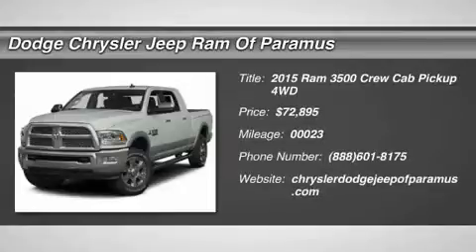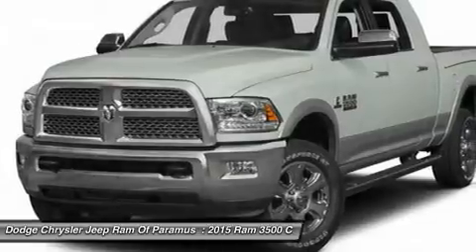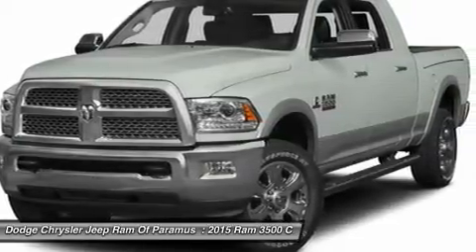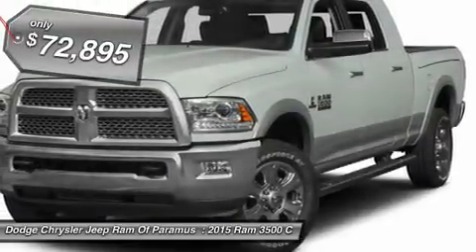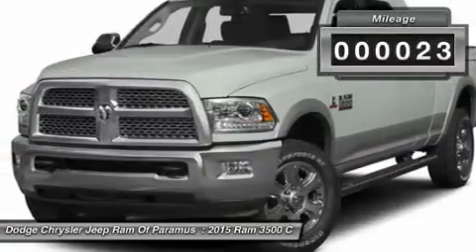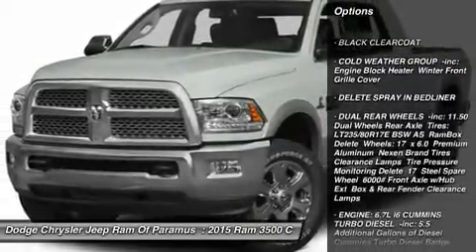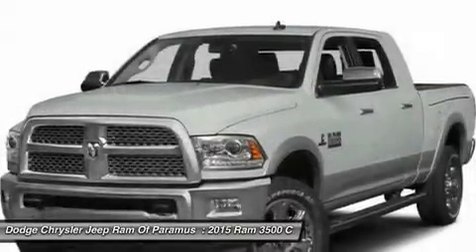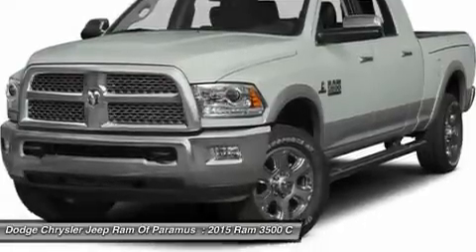2015 Ram 3500 FG542654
2015 RAM 3500 Paramus, NJ
Stock# FG542654

You'll love this 2015 Ram 3500. This is a car you'll want to take home. With 23 miles, it features Automatic transmission and an exterior color of Black Clearcoat. Call us and be the first to open the car door today!